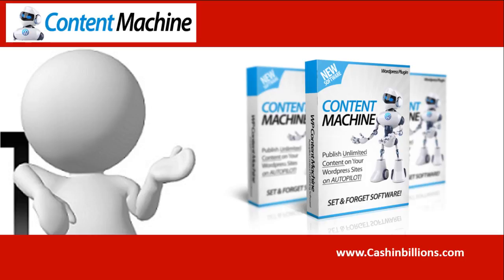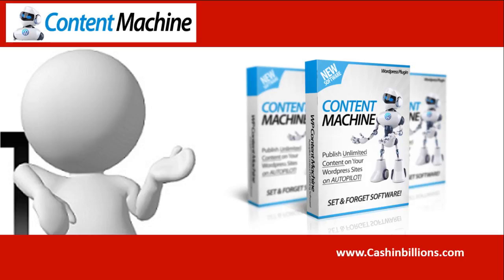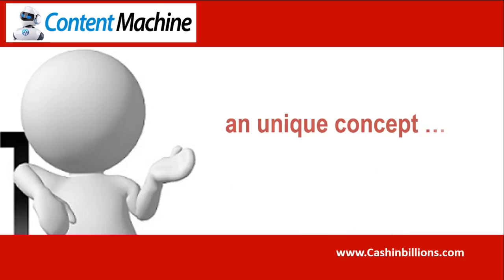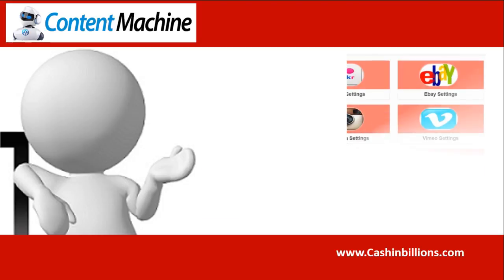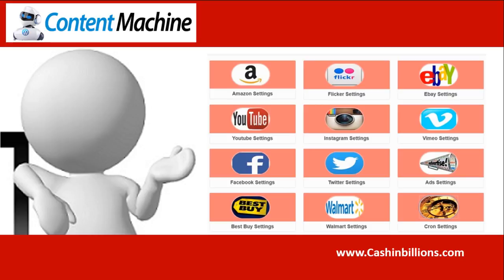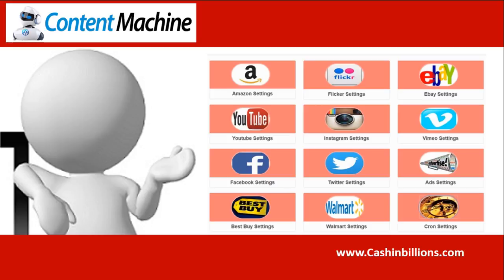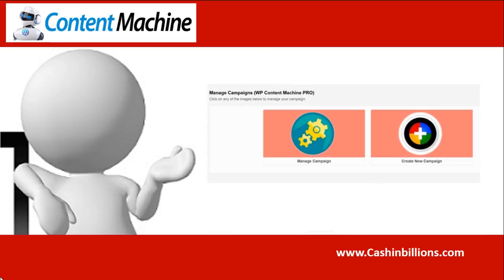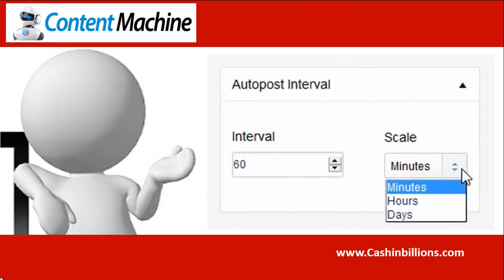WP Content Machine Plugin Honest Review | Build a Business with Content Marketing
Click left to watch my WP Content Machine Plugin Honest Review, you can use wp content marketing to build a business with zero advertising.

My Honest WP Content Machine Plugin Review on how to build a business with content marketing

If you intent to have multiple blogs, a network, likely in niche sites,
with the intent to make a small amount of money from each one, then subsequently grow your business,
then automated content would, not only be of convenience, it would likely become a necessity,
(because it will be very challenging, to hand write customised content for 10 websites, 20, 50 or more websites. )

What is unique about WP Content Machine plugin, is the many sources that you can pull content from.

The FE allow you to pull contents from top authority sources.
text content from Ezine Articles, videos from YouTube and Vimeo, images from Flicker, content from rss feeds.

I have seen plugins that pull content from Ezine, from YouTube, and from Facebook.
But I have never seen a plugin that has all of these source options within one location.

wpcontentmachine wp content machine review
wpcontentmachinereview wp content machine
wp content machine pro, wp content machine oto
wp content machine demo, marketing content
get wp content machine, seo content machine